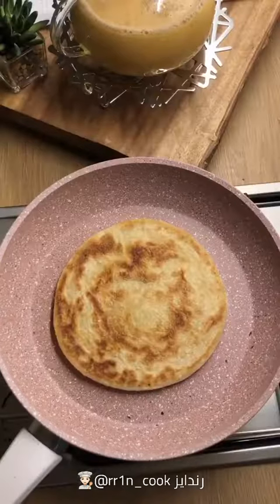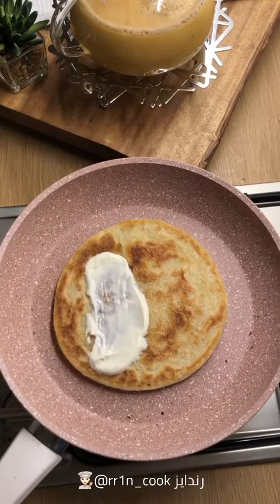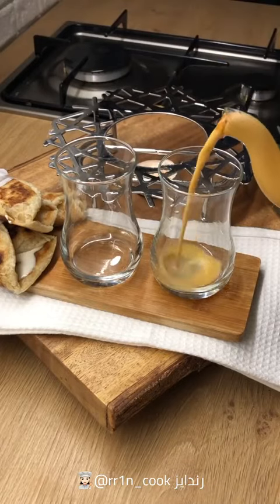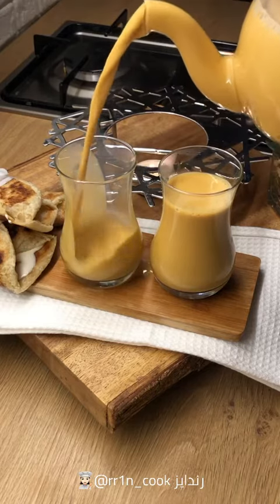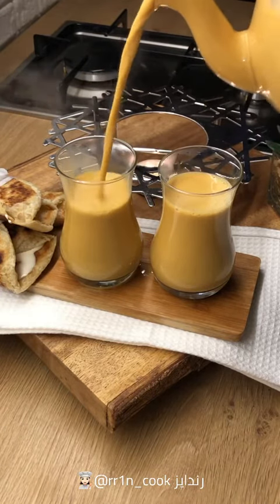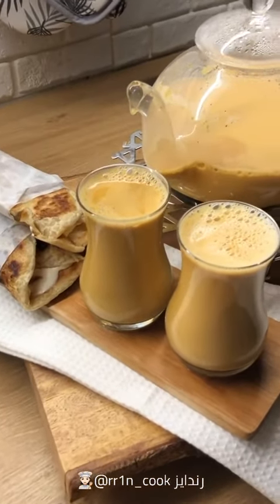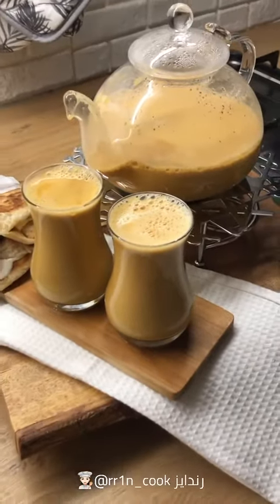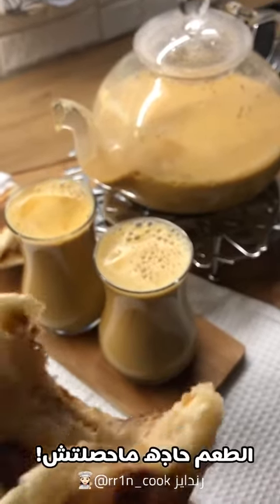ريوق الشتاء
شاي كرك🌯☕️❤️❤️

فنجال سكر
حبتين قرنفل
هيل
عود قرفة
زعفران
ليبتون او
تلقيمة علبتين حليب مبخر
٣ اكواب موية

نكرمل السكر لما يصير لونه ذهبي ونضيف المويه عليه الشاي و المُطيّبات والحليب المبخر آخر شيء

ن معك الجباتي والجبن وعلينا وعليكم بألف عاافيه الطعم فنان من